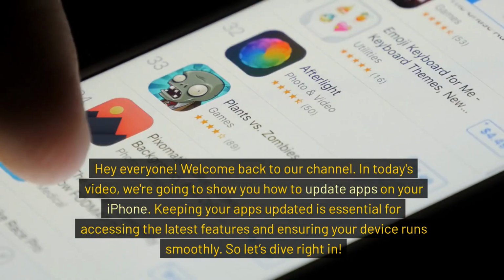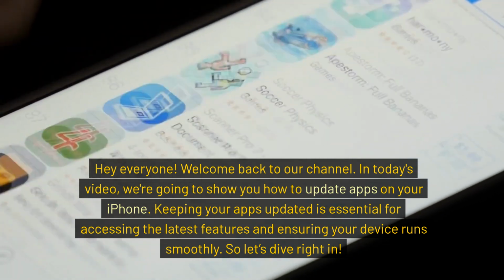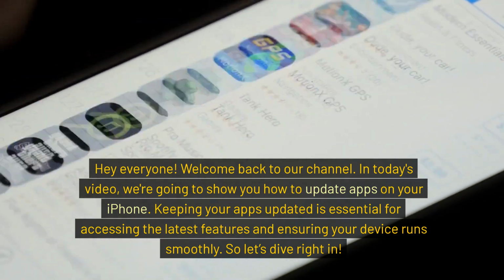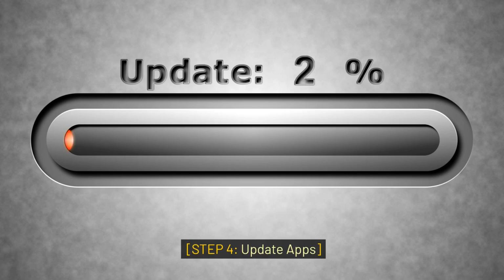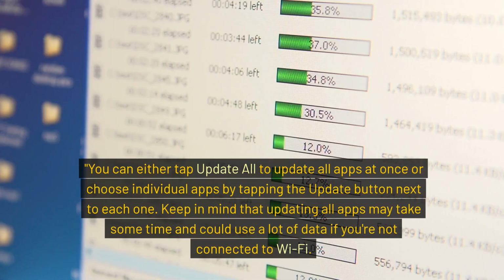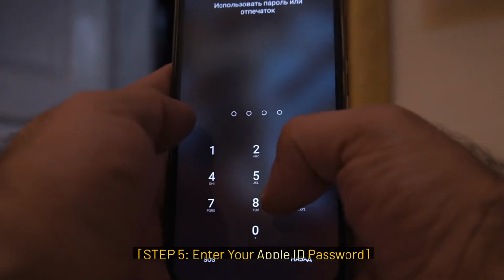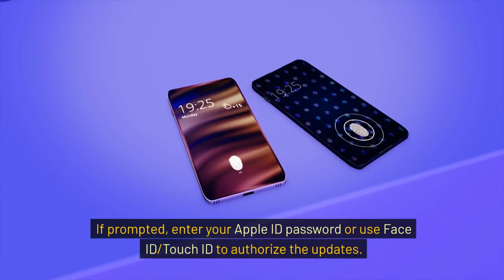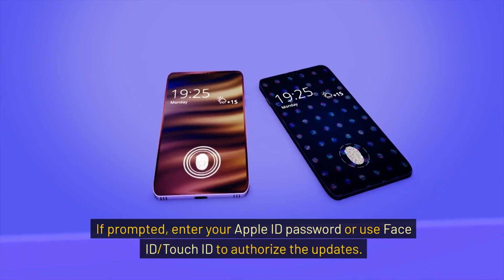How to update apps onyour Iphone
Keeping your iPhone apps up to date is essential for optimal performance, enhanced security, and access to the latest features. Here's how to manage app updates effortlessly:
Regularly updating your iPhone apps is a straightforward process that enhances your device's functionality and security. By following these steps, you can ensure your apps remain up to date with minimal effort.